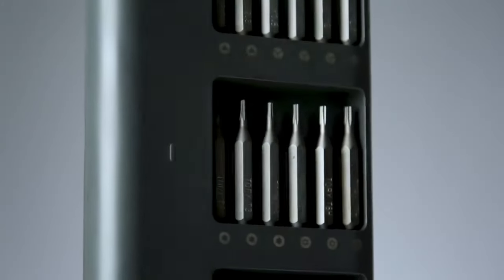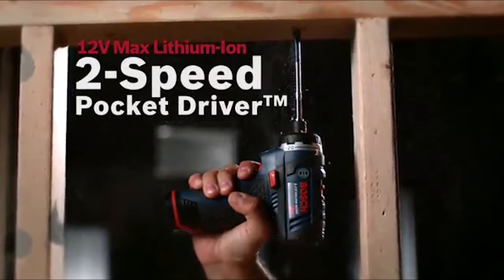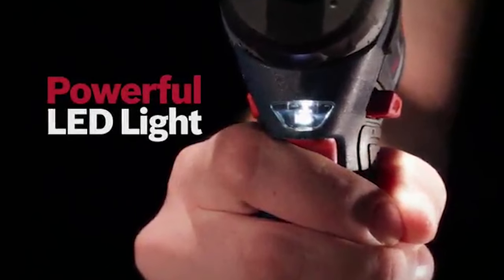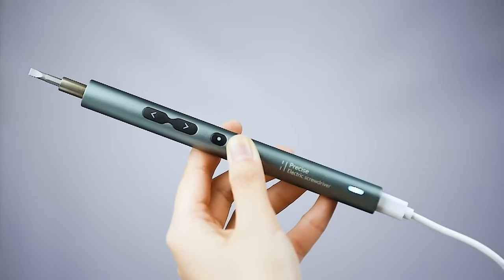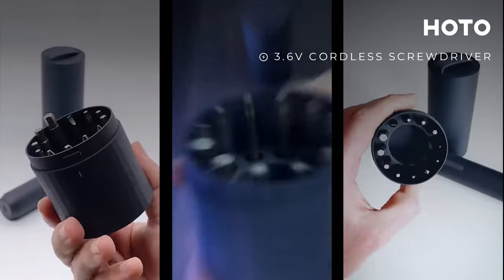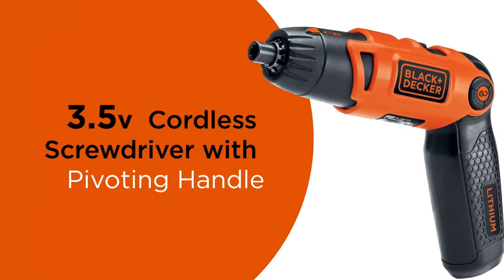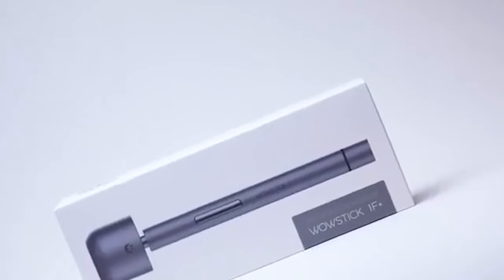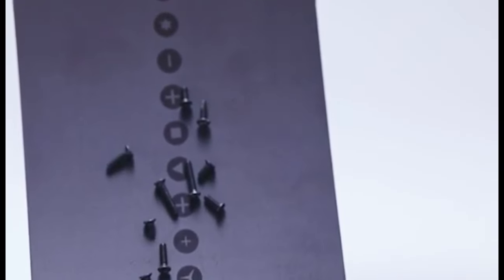Top 5 Best Electric Screwdriver 2024 - Best Electric Screwdriver 2024 | [Top 5 Picks]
Best Electric Screwdriver 2024

Top 5 Electric Screwdriver Links:

1. Bosch PS21-2A Pocket Driver
2. Lifegoo Electric Screwdriver
3. Hoto Nex 3.6V Screwdriver
4. Black+Decker Cordless Screwdriver
5. wowstick Lithium Precision Screwdriver

Seeking the ultimate electric screwdriver to ace your tasks effortlessly? Your quest ends here. Dive into our exclusive video unveiling the top 5 electric screwdrivers dominating the market. Get ready to explore and find your perfect match! Check out the description box below the video for quick access to your favorite choices. Say goodbye to manual labor and embrace the efficiency of these remarkable electric screwdrivers.